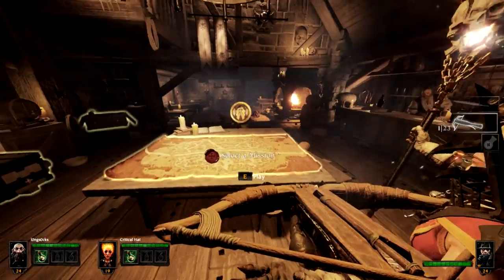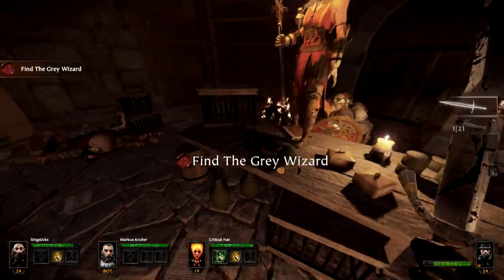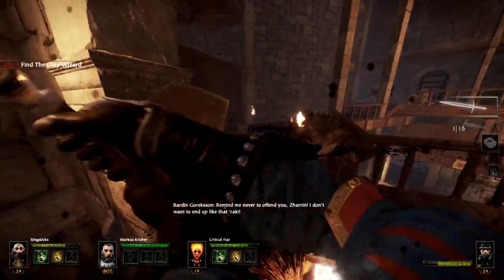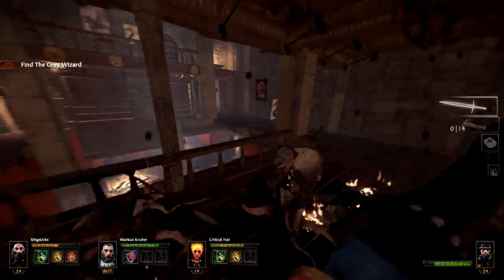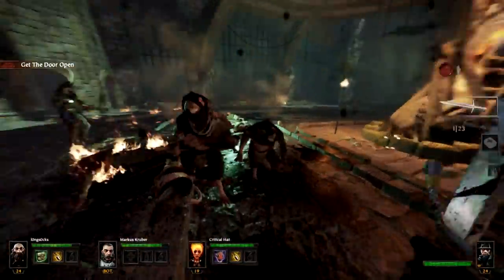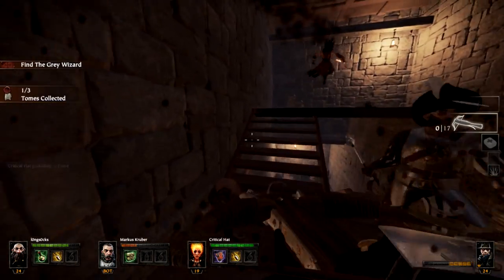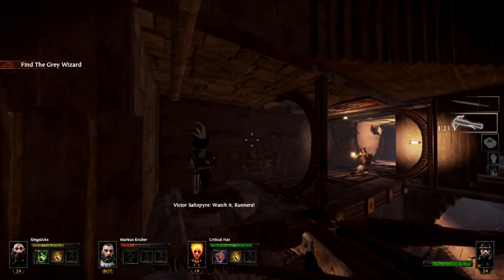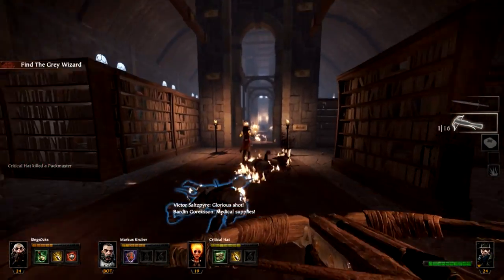[17] Wizard's Tower Hard Mode! (Warhammer End Times Vermintide Multiplayer)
Let's Play Warhammer End Times - Vermintide! Think Left 4 Dead 2 meets Dungeons and Dragons, where Ghost and friends must battle waves of Skaven (rat-men) as they try to save the city of Ubsersreik! Featuring an RPG-like progression system, upgradable weapons and loot drops, and 5 unique classes, its sure to be a loot-filled slaughterfest!